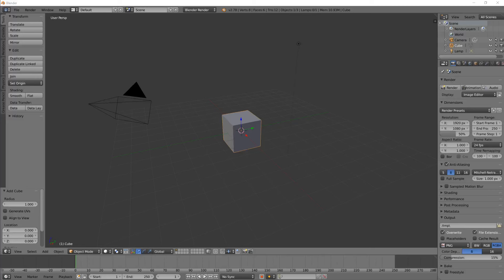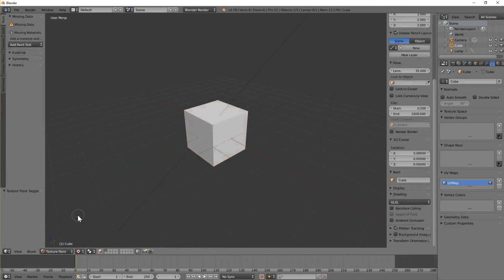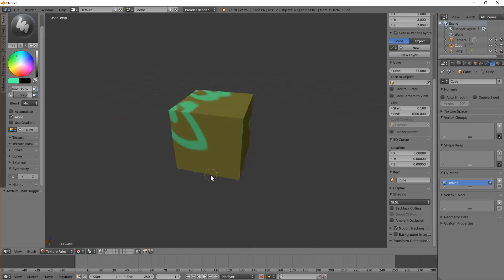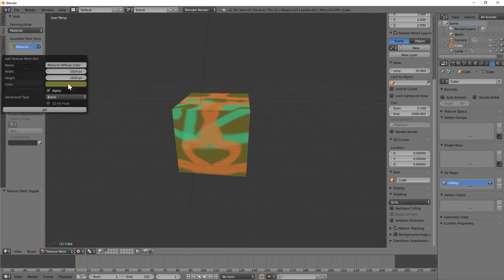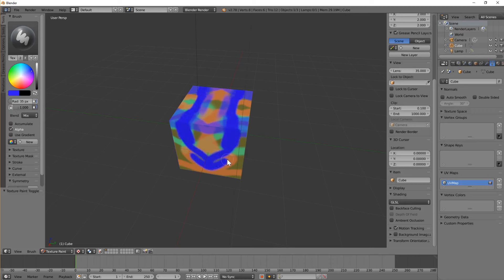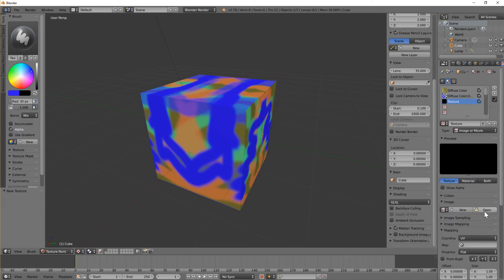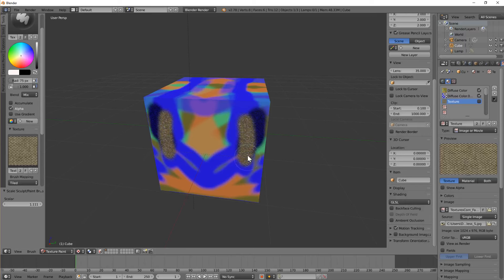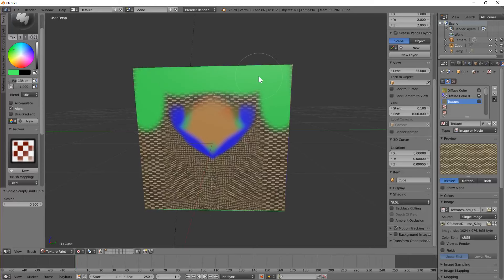Blender texture paint with layers colour and texture